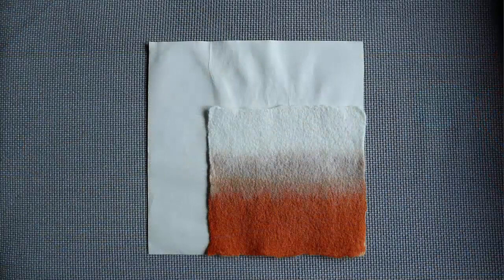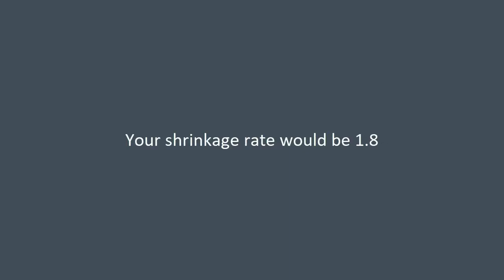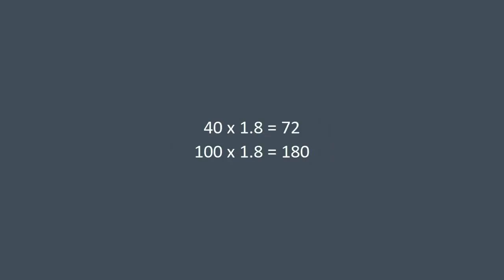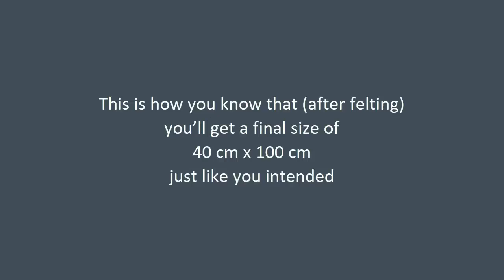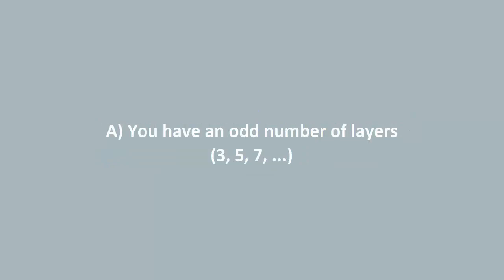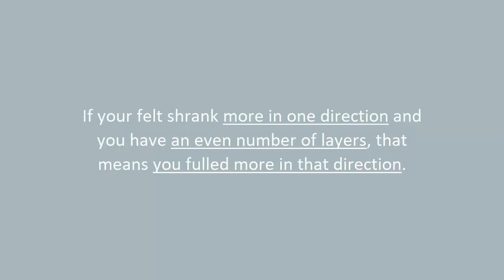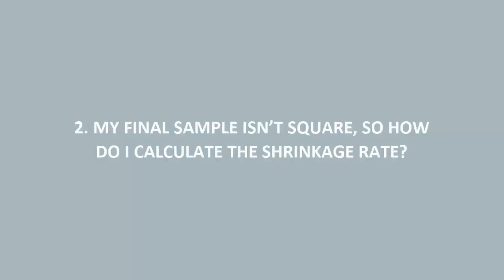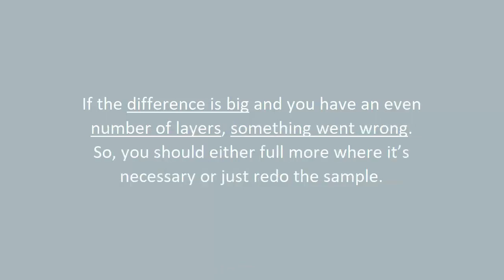How much does wool shrink when you felt it?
"How much does wool shrink when you felt it'" OR "How much bigger should you make a resist to account for shrinkage?"

These are among the most common questions asked by beginner felt makers.

If this is something you're having issues with, watch this video until the end. I guarantee you'll get both your resists and your wet felted pieces to the right size. EVERY.TIME.

This is part of my wet felting membership, where I cover all my secrets for wet felting, including more advanced techniques. You can find more about the membership